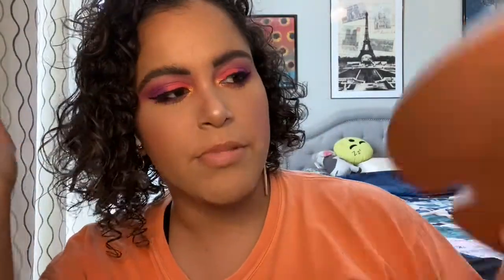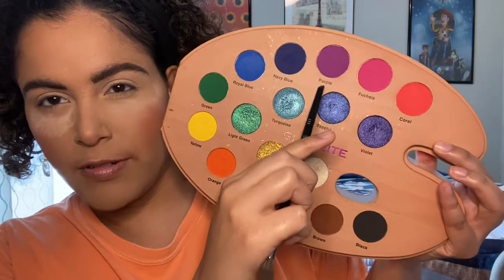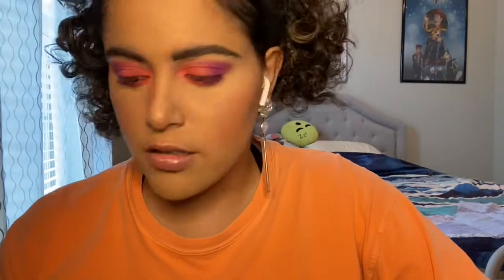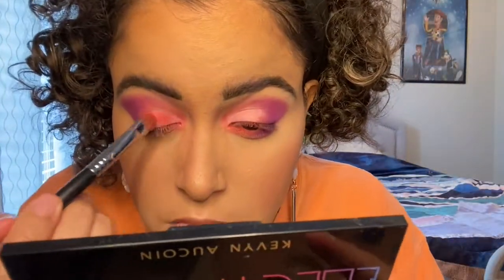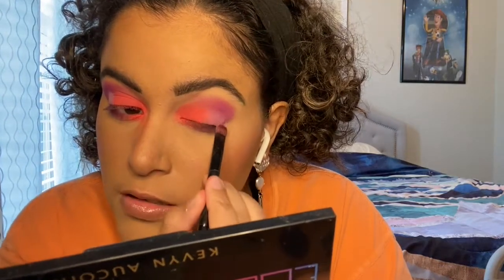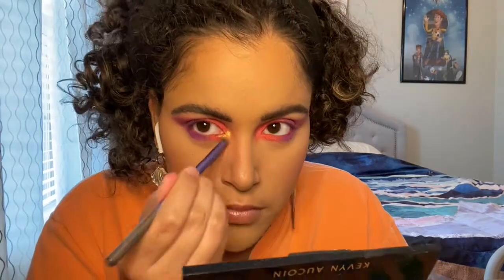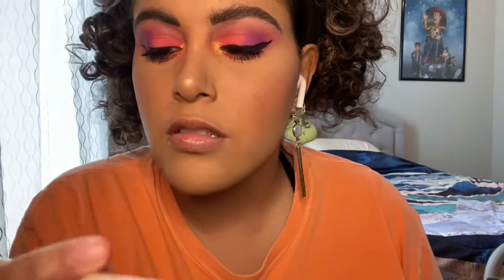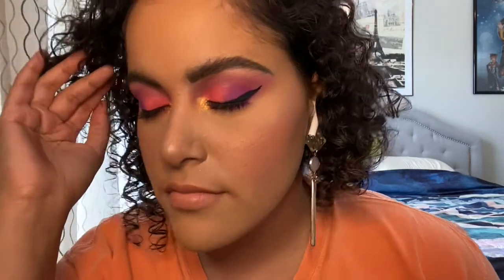Every Artist's Dream | Glamlite Paint Palette 🎨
This look was a bit of a struggle but I got it down in the end! Watch me create this summer coral/purple look using the unique Glamlite Paint Palette, one of my favorite eyeshadow palettes.